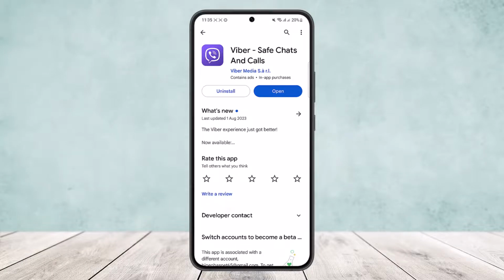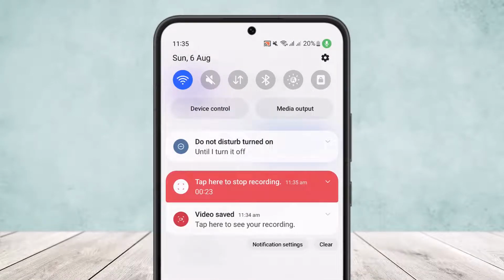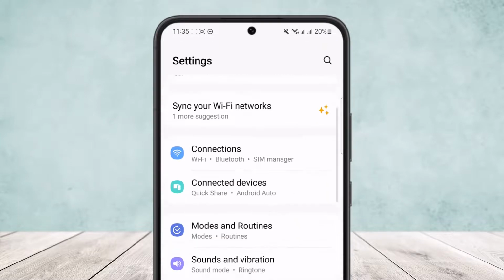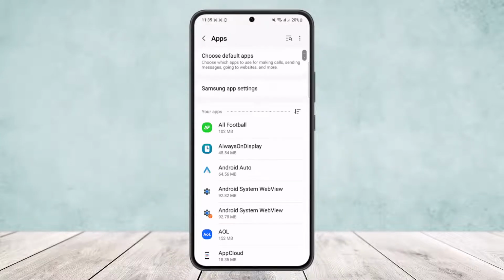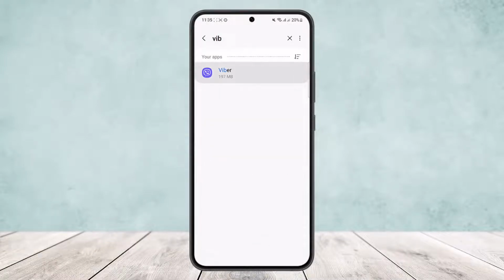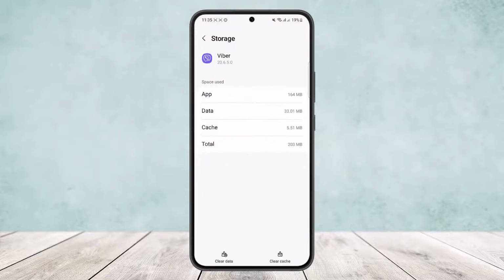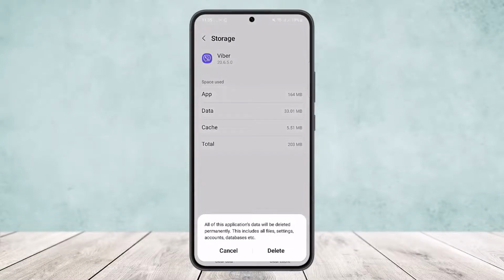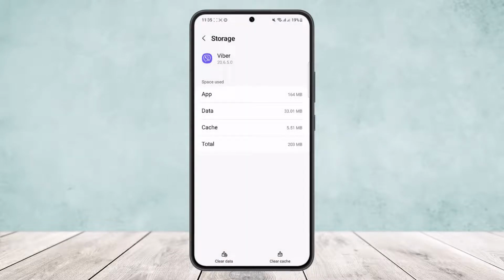How To Fix Viber Activation Failed !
In this tutorial video, I will simply show you how to fix activation failed on viber. So just make sure to watch this video till the end.

~ Video Chapters:
0:00 Introduction
0:08 Overview
0:20 Reset App Data
1:04 Outro